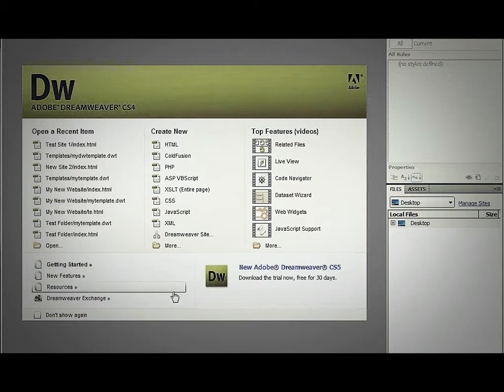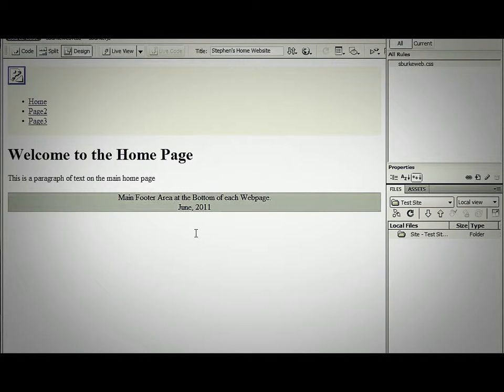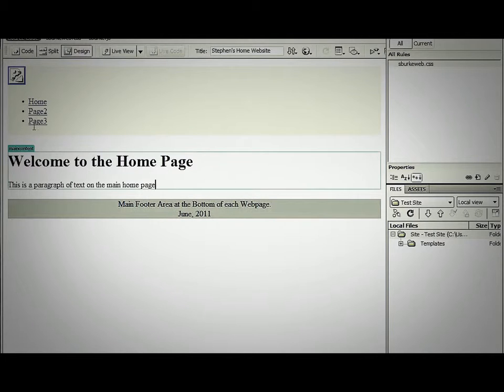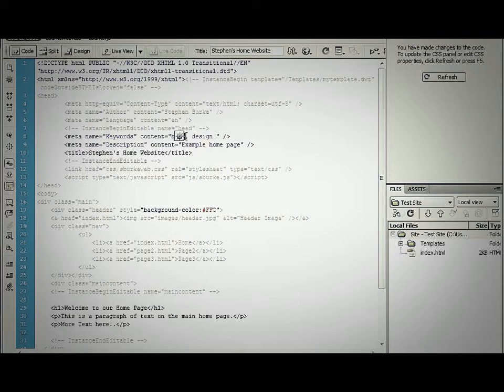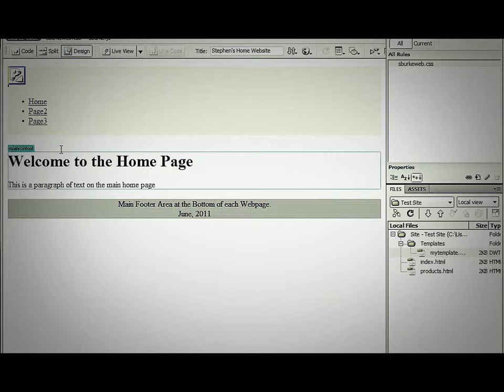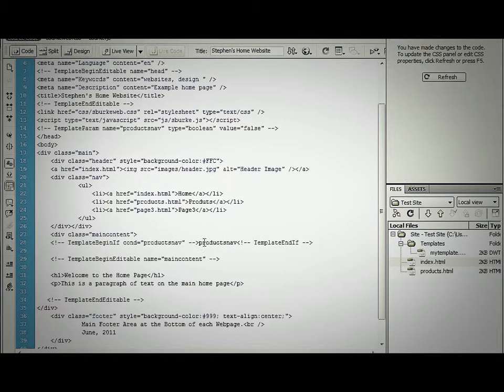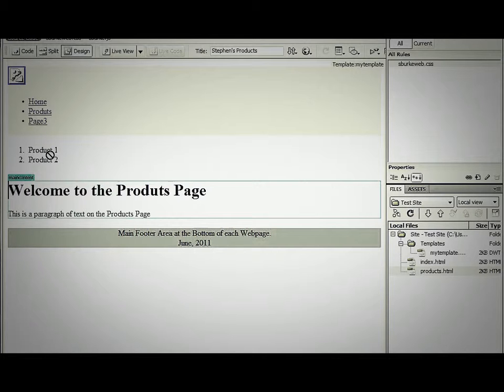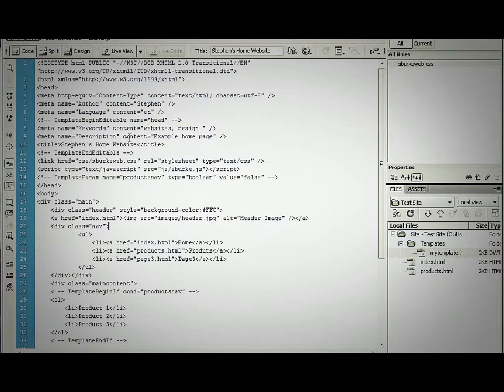Setting up a Dreamweaver Template to manage a Website